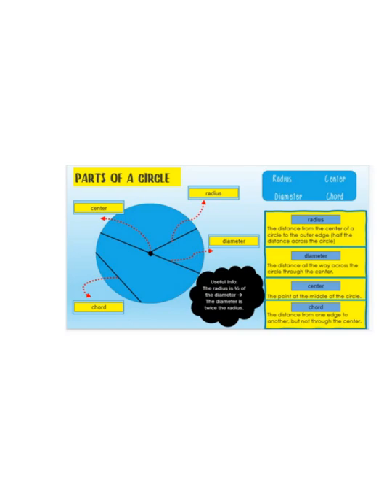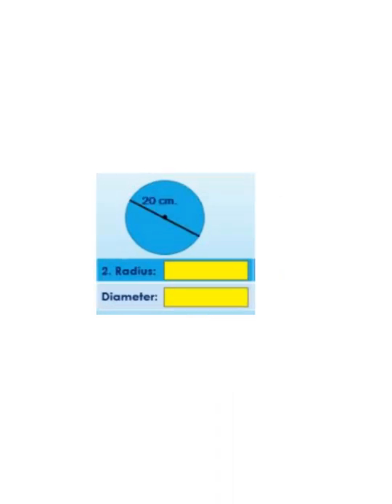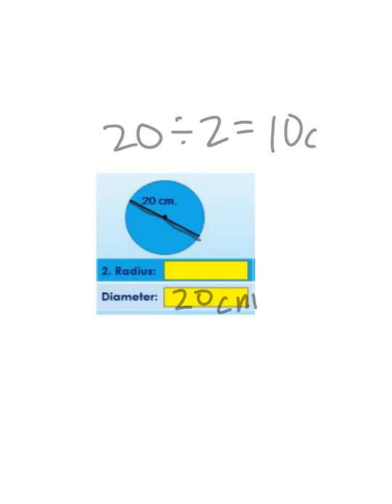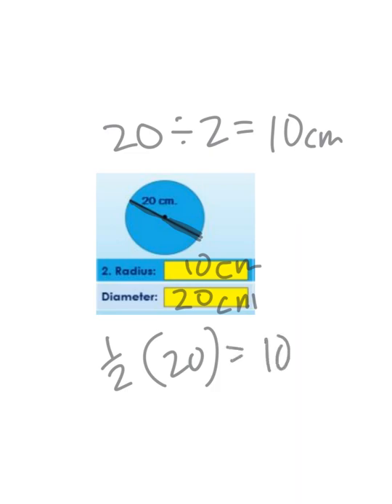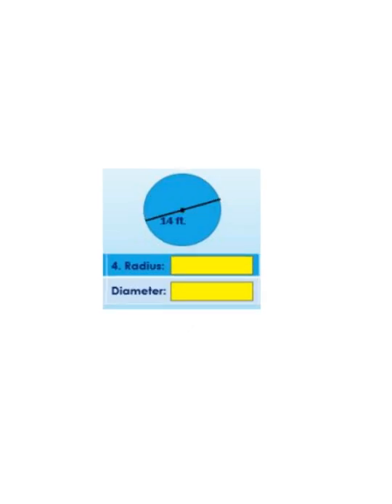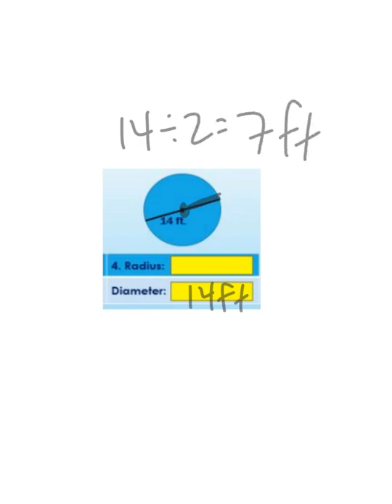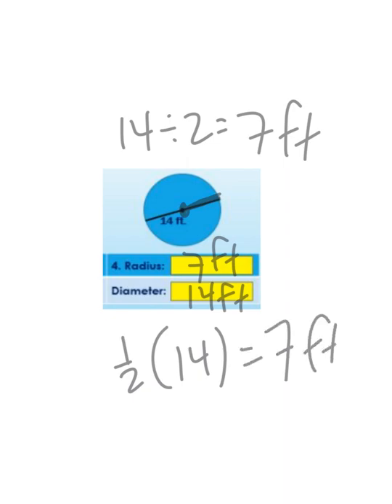1 intro to circles and vocab